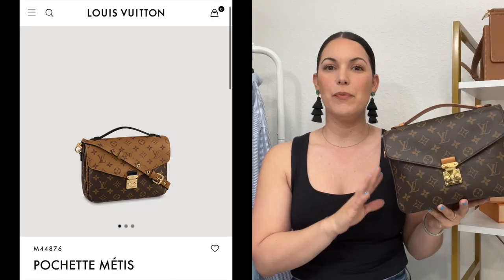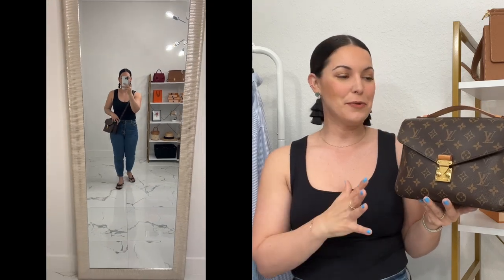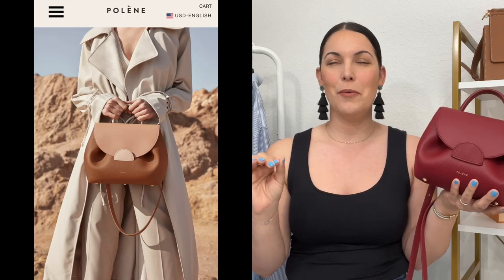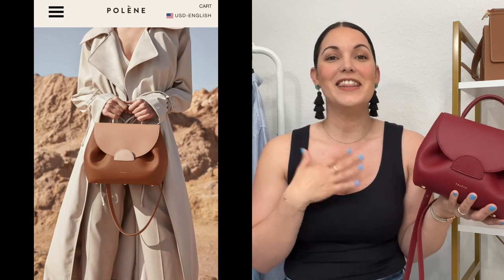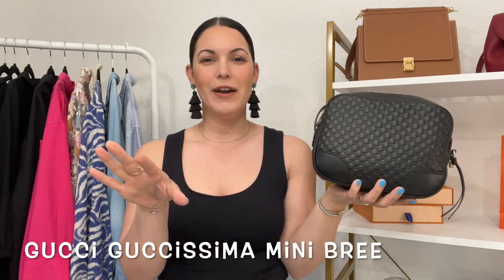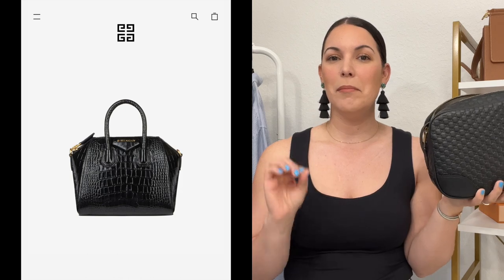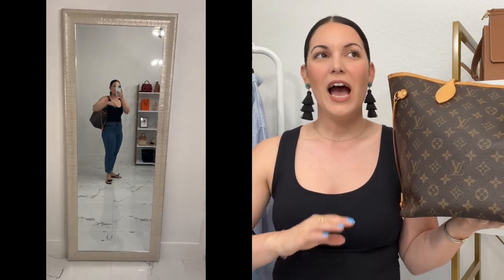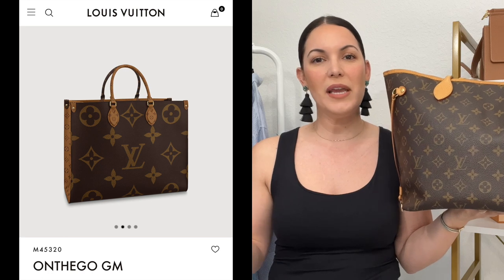TAG: THE BAGS I WOULD CURRENTLY REPLACE 😅 a few totally surprised me| mrs_leyva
hey guys! I jumped on the bandwagon for this tag because I thought it was really fun and unique to each individual collection. I do have to say that I was caught off guard by some of the bags that made it to this list. LOL However, some were def a must to add. Let me know which one surprised you the most. hope you enjoy! XO.

Those I Tag: @MelissaAdams-Wade @AmberAshleigh35 @MelissaSoldera

Time Codes-

0:00 Intro
0:53 LV Pochette Metis
2:18 Polene Number One Nano
4:17 Gucci Guccissima Bree
6:01 LV Neverfull MM
7:57 LV Speedy 35

Items Mentioned-

Nails: DND 672 Midnight Kiss
Lips: NYX Best Buds

Equipment-
Camera:  iPhone 13 Pro Max
Tripod with ring light
Clothing Rack
Bag Shelf